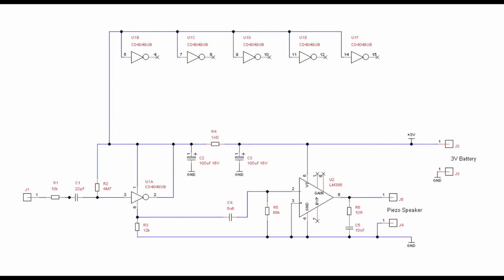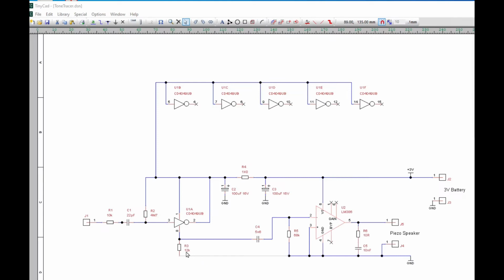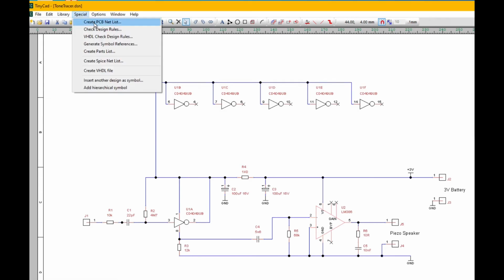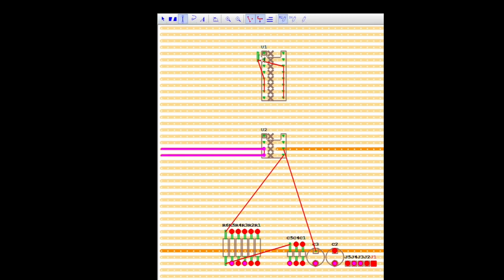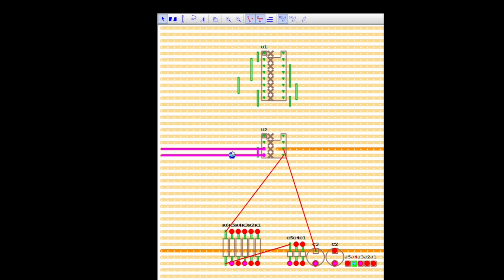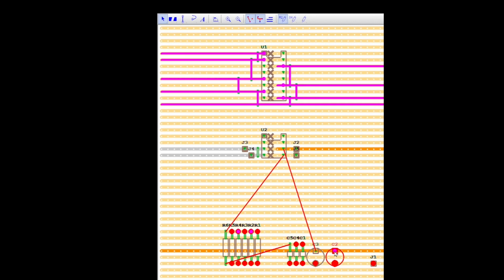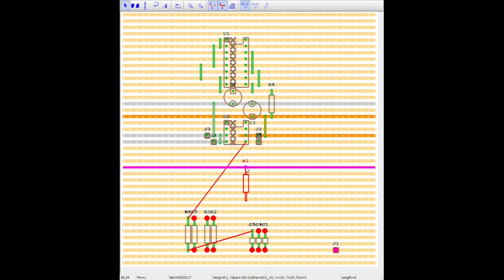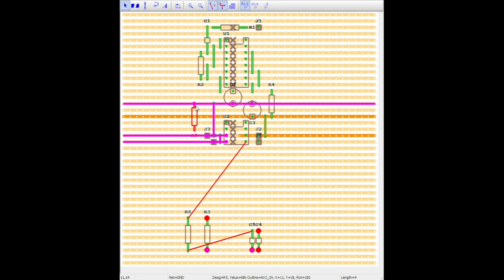Double IC Layout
How to wire up a layout containing 2 ICs.